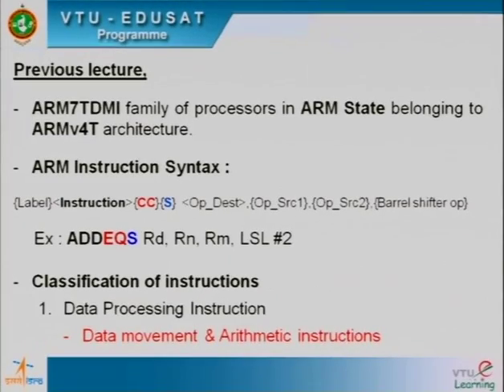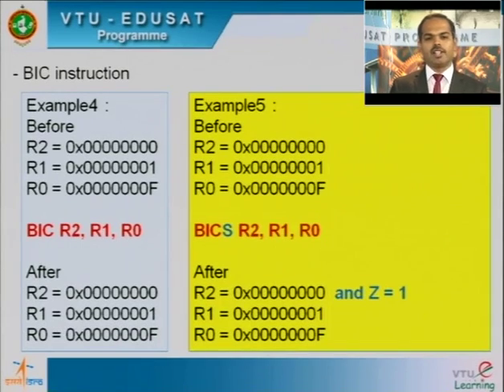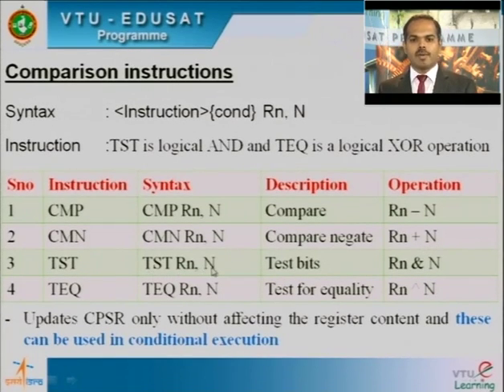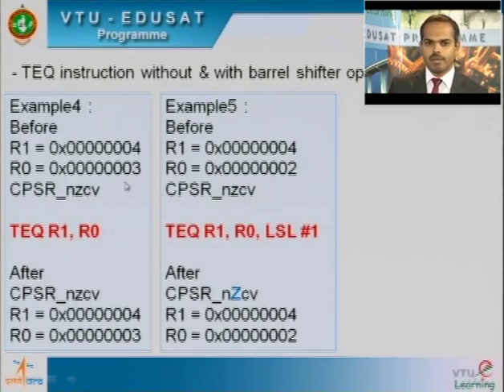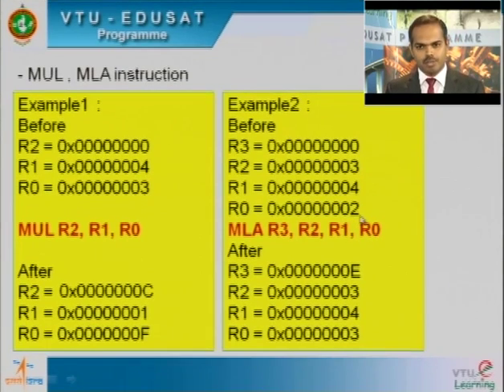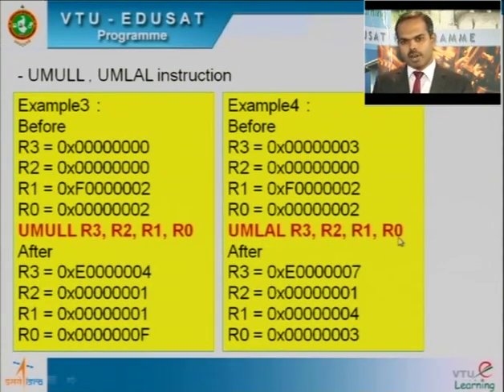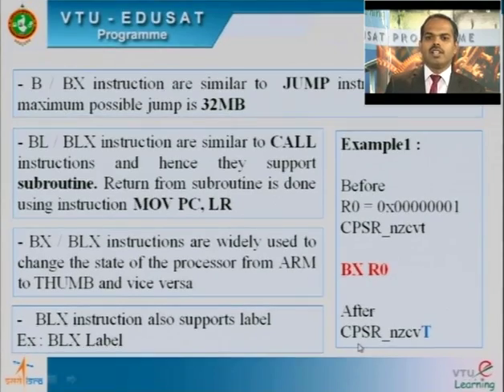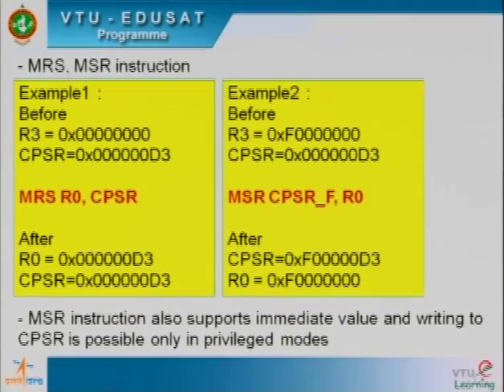Microprocessors and Microcontrollers | 15CS44 | Lec 24